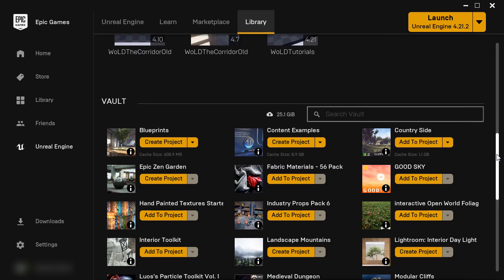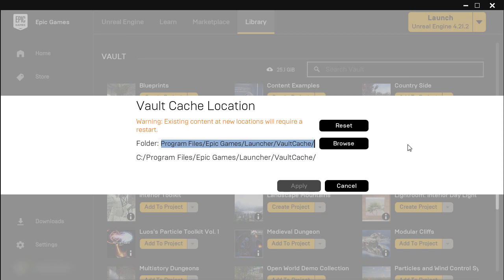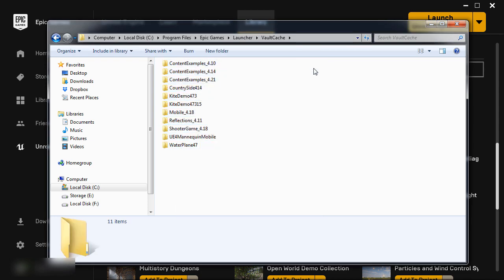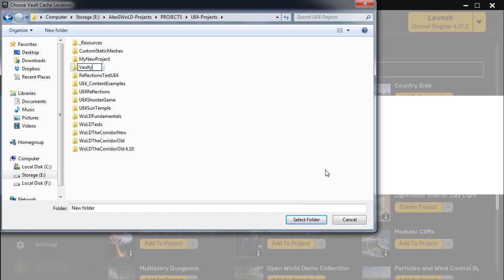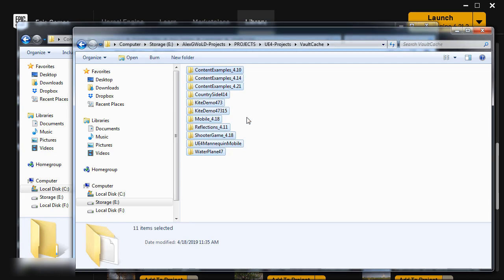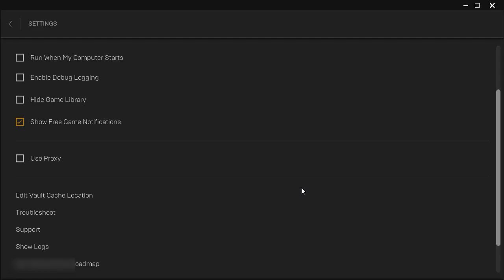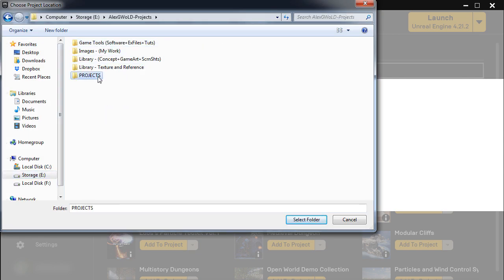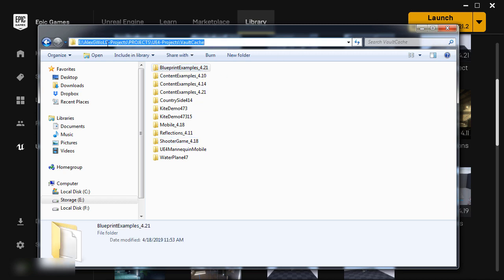UE4 Quick Tip #08: Changing Vault Content Cache Download Location to Different Hard Drive - Tutorial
Free up C: hard-drive space by moving Vault Content Cache downloads to a different hard drive.

Learn UE4 as an Absolute Beginner Without Any Prior Knowledge or Experience of the Game Engine with "UE4 Fundamentals Vol.1" Tutorial Course